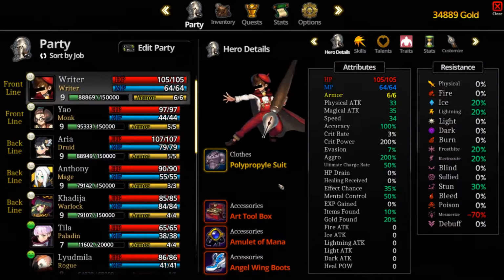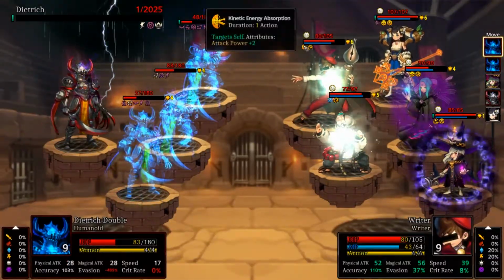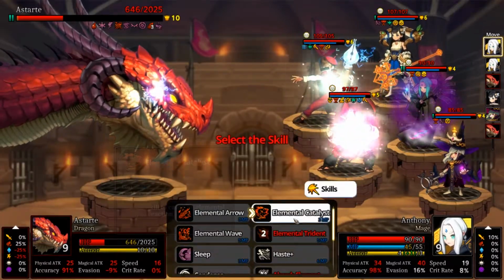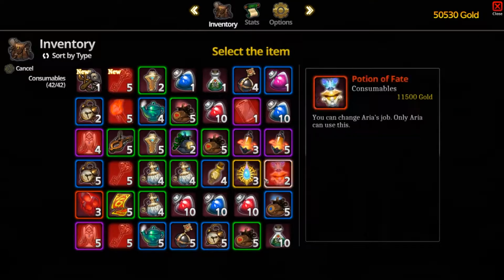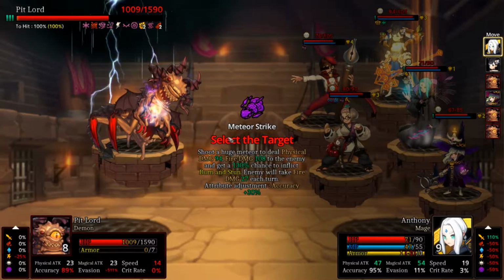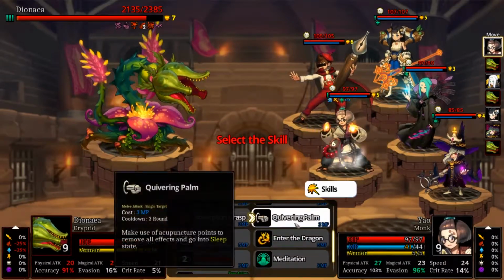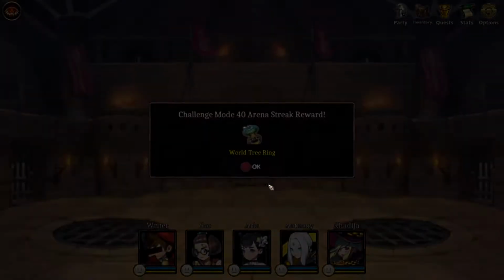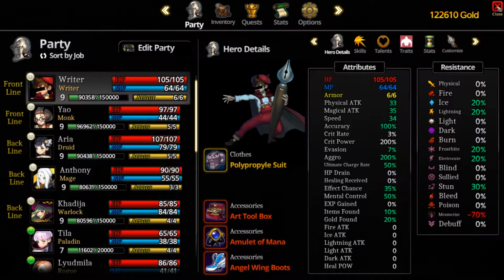Challenge Mode? Hah! More Like Chill Mode! | ARIA CHRONICLE - Let's Play #34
Aria sets out from the capital city with her Paladin escort Tila and her clerk-in-training Gerom. Her goal is to reach an abandoned castle in Pilgrimage to prove her worth to ascend the throne of Tamageria; however as they say, "life not about the destination but the journey". During this test, Aria will meet new people, venture to new locations, unravel a dangerous Cult, and ultimately ascend the throne as Queen of Tamageria... or she will die trying.